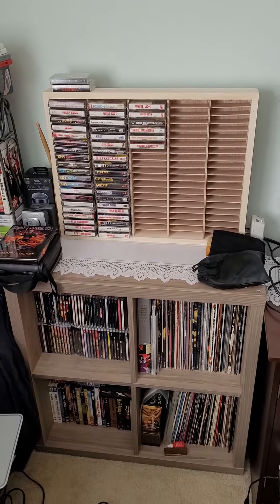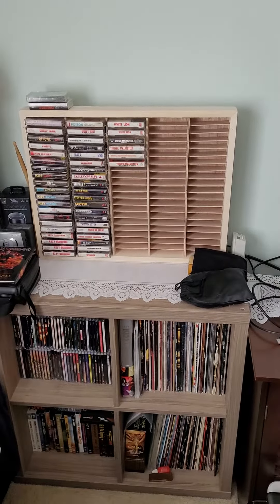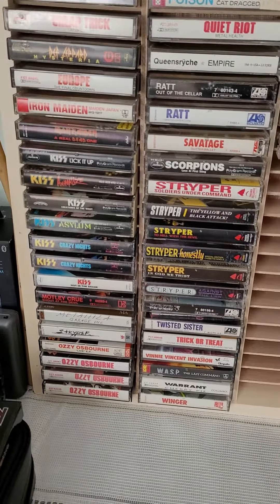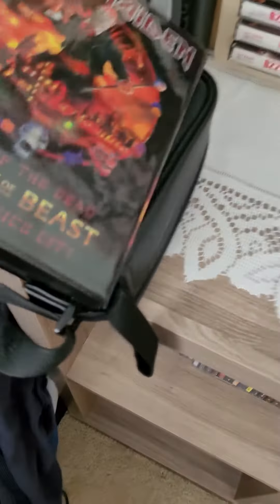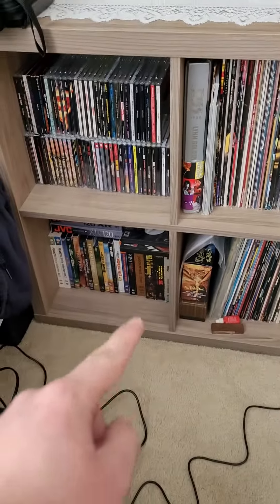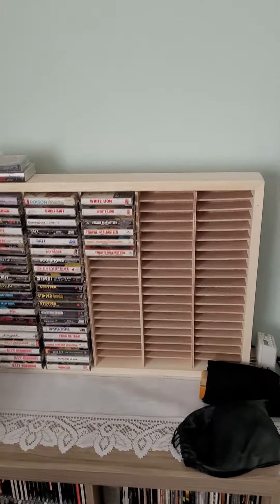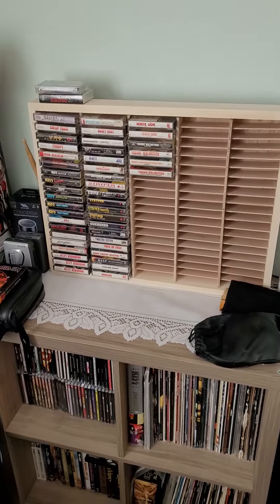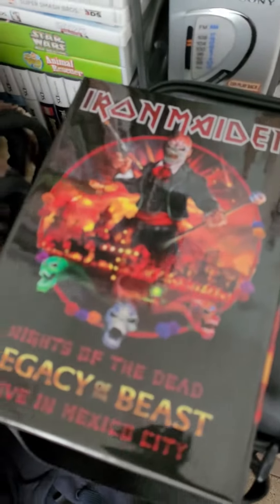My New Collection Setup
Hey I'm back! I will show you my new cassette rack I got a few days ago. I also show my new setup. I know it's small and I'm sorry. But you got to remember that I am only 15 and I have only been collection for 4 years.